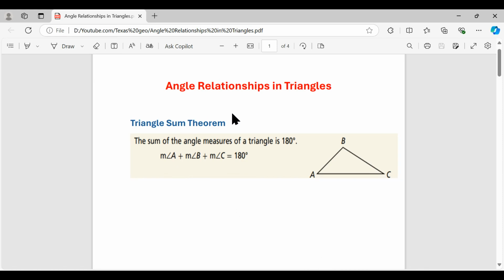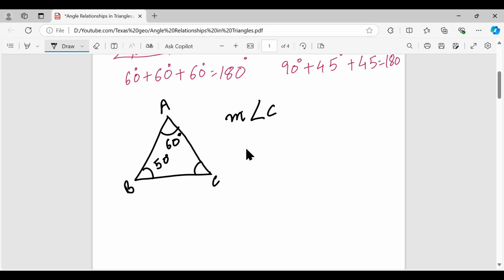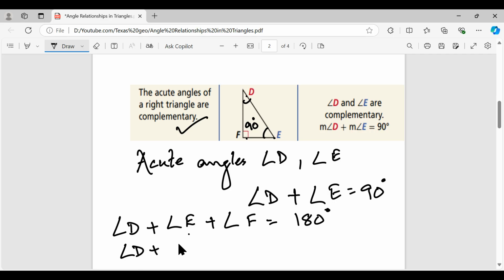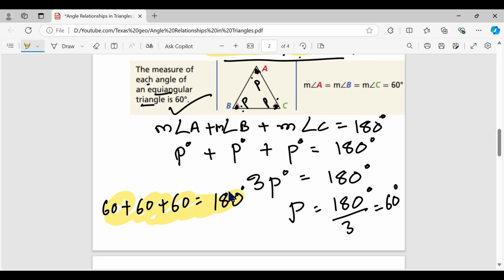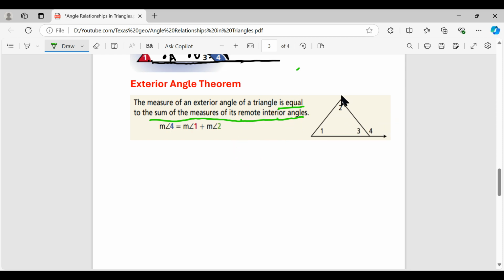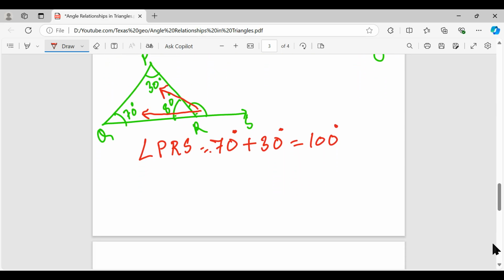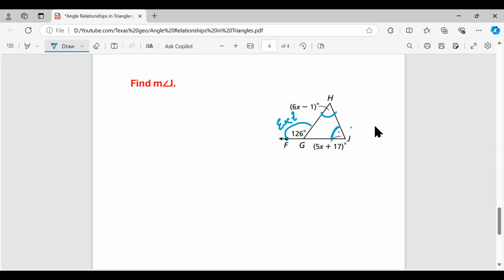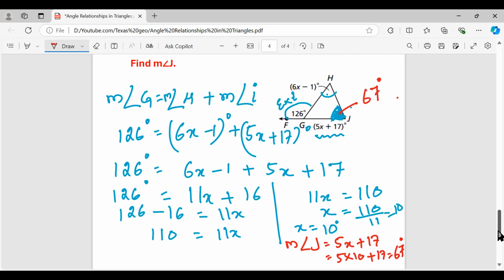Properties of Triangles, Angle relationship in triangle, Exterior angle of a triangle-Year 8,9/Geo1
The interior is the set of all points inside the figure. The exterior is the set of all points outside the figure. An interior angle is formed by two sides of a triangle. An exterior angle is formed by one side of the triangle and the extension of an adjacent side.